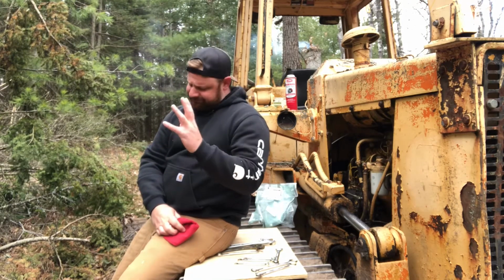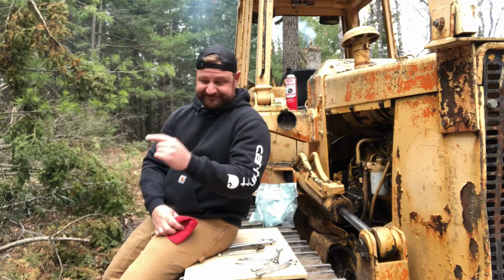Old Komatsu dozer “repair” little how to and home schooling for the kids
Needed to do a little repair on the bulldozer. We talked life, pushed some trees and home schooled the kids out there in video land.